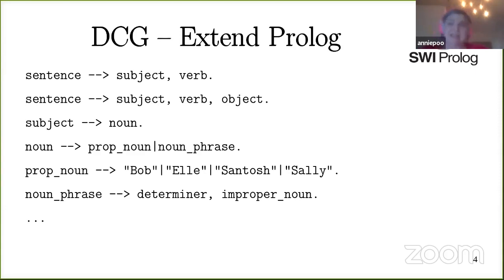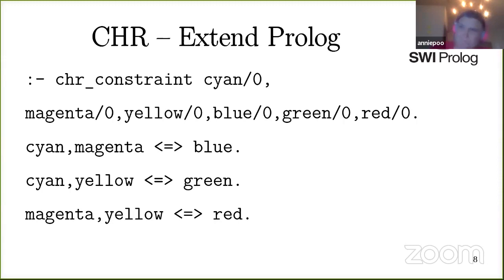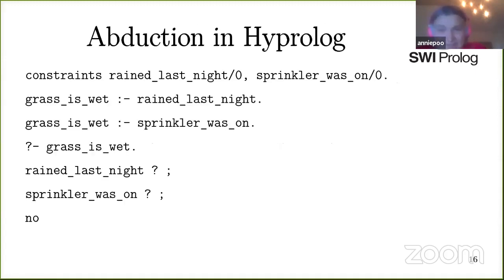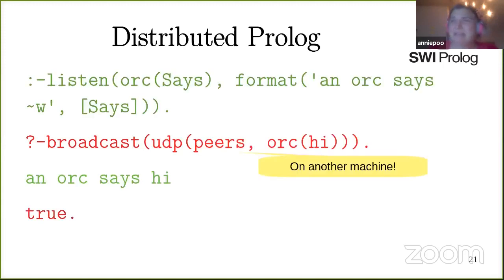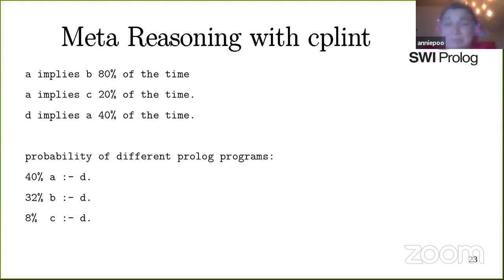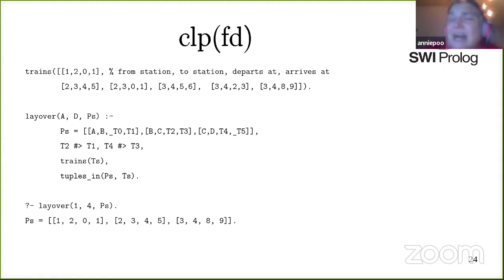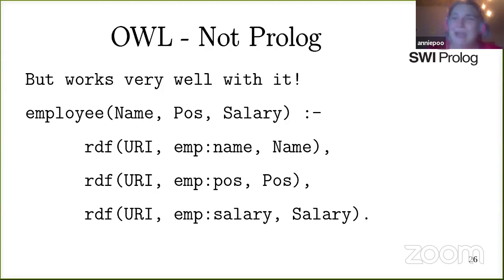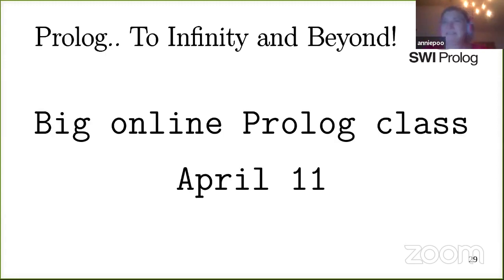On Beyond Prolog – Anne Ogborn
Prolog seems neat, but what's next? Prolog loves embedded languages to amplify it's power. Let's have a little fun with some of them.

Speaker: Anne Ogborn is a contributor to and frequent speaker about SWI-Prolog.

Presented at the virtual Munich Lambda Meetup, April 2, 2020.

Notes:
- Verónica Dahl is also an author of Hyprolog, along with Henning Christiansen